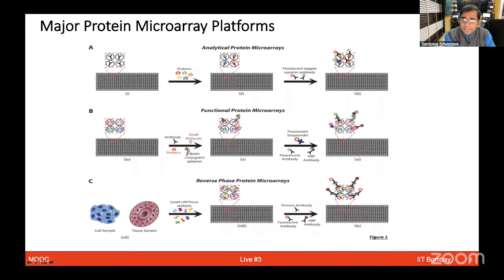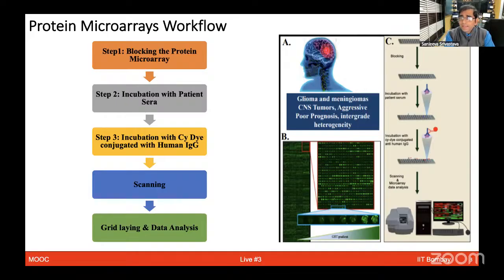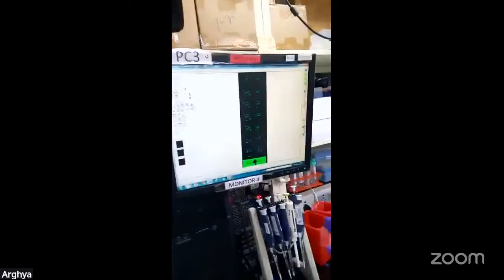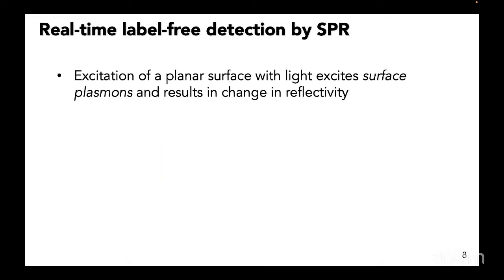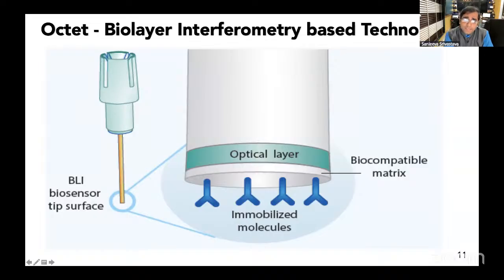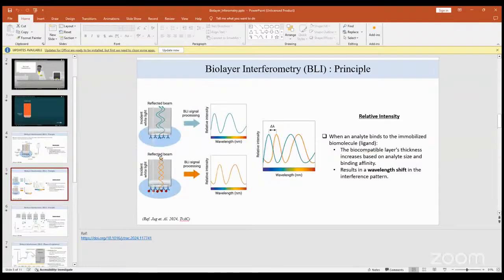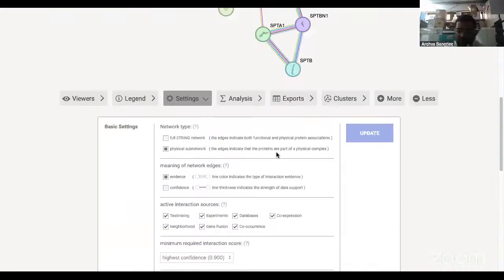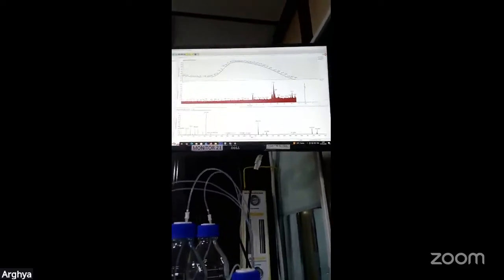Live Interactive Session3: Protein Microarrays and Label-Free Biosensors for Proteomics Applications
Live Interactive Session 3 : Protein Microarrays and Label-Free Biosensors for Proteomics Applications ( "Interactomics : Basics & Applications")  by Prof. Sanjeeva Srivastava